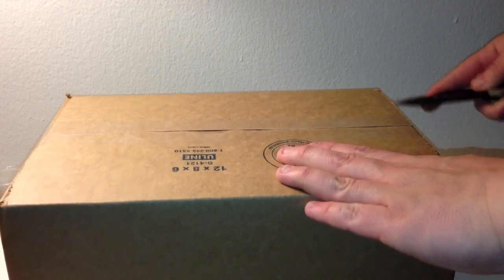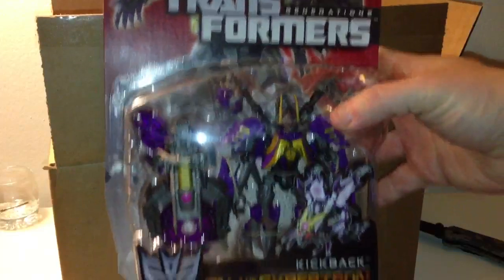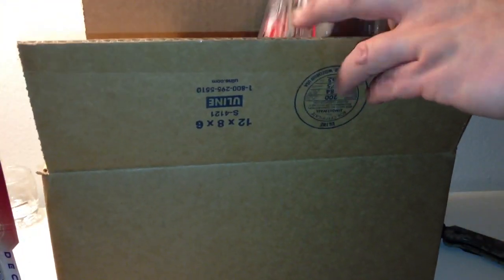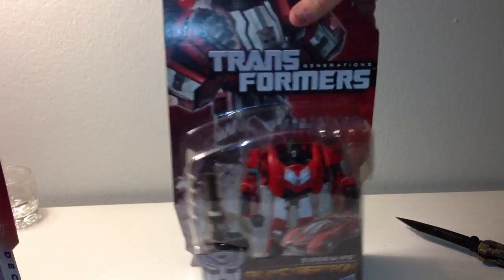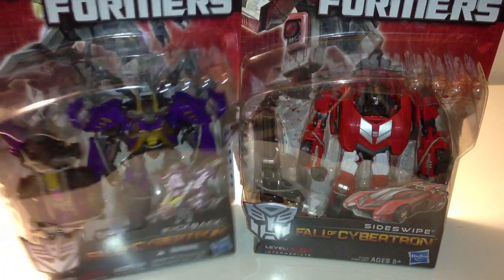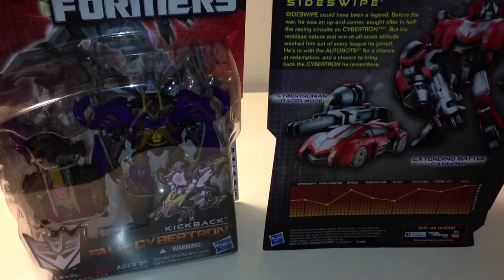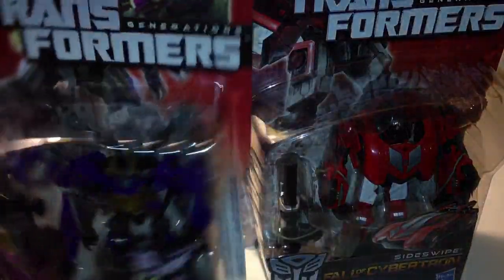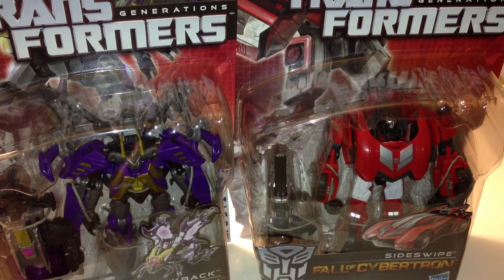Transformers Generations Unboxing Fall of Cybertron Part 1.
Hey guys checkout my first of a bunch of unboxings.